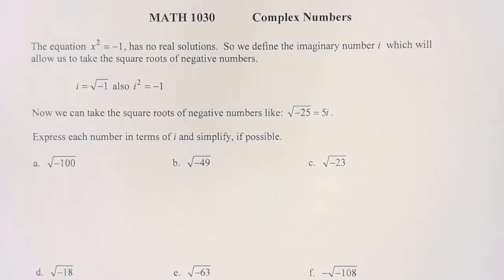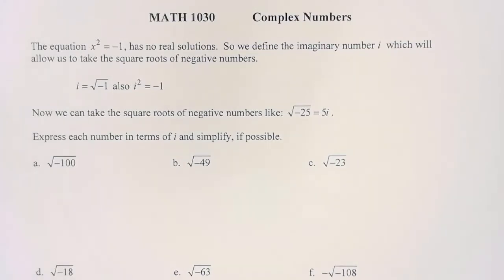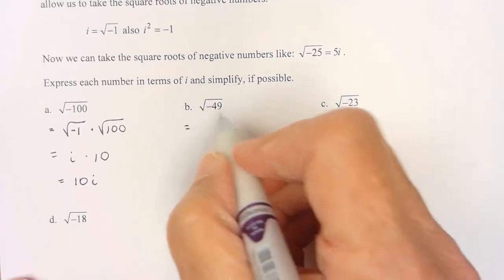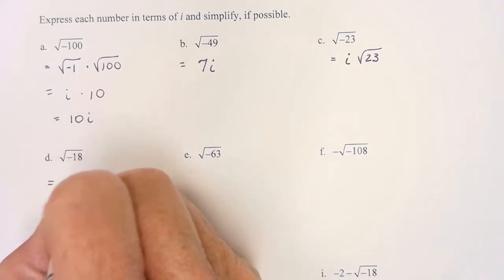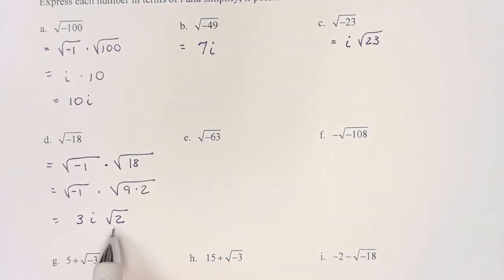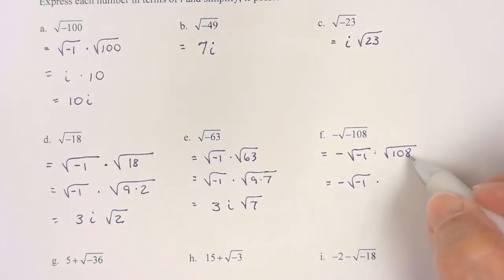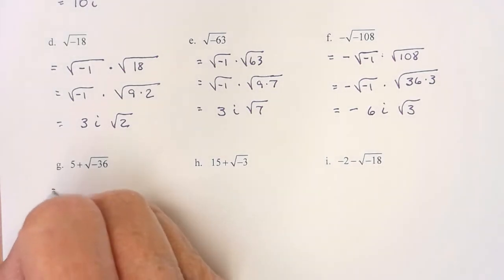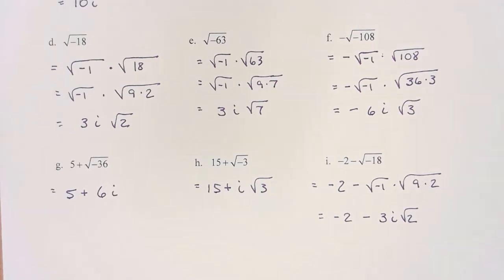MATH 1030 Section 10 7 Complex Numbers